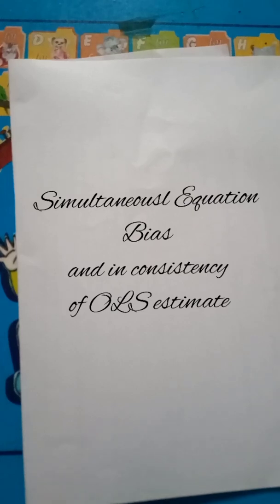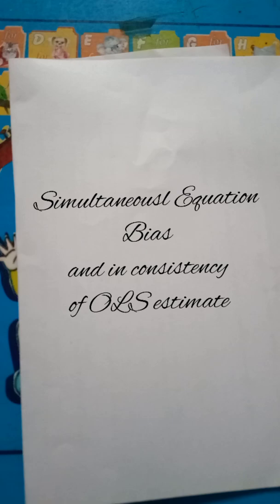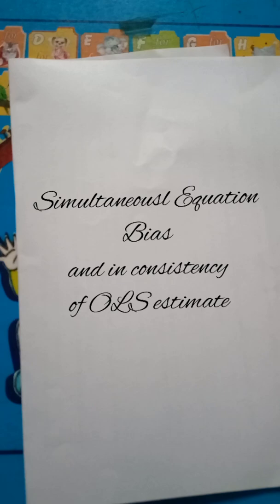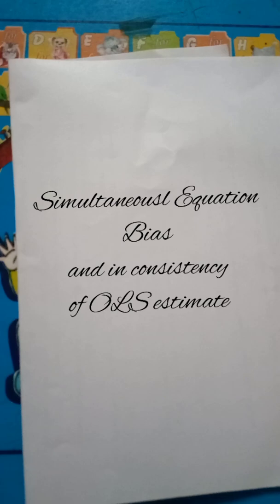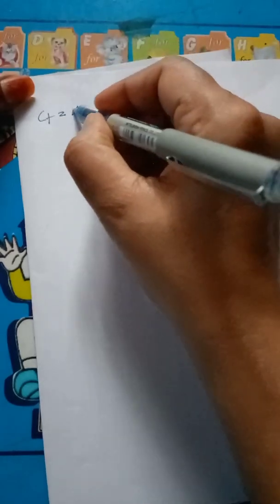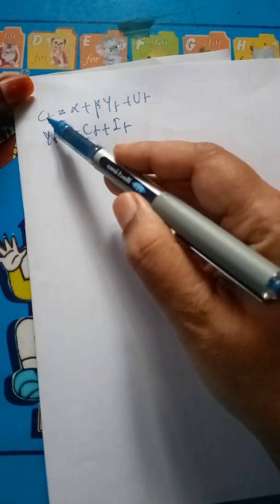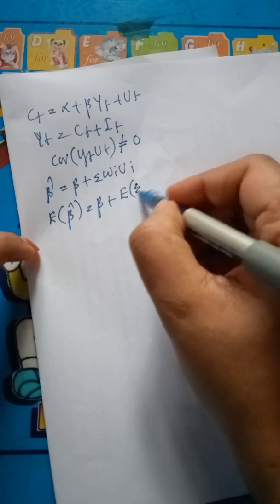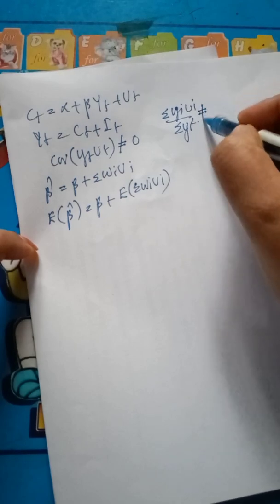Simultaneous Equation Bias